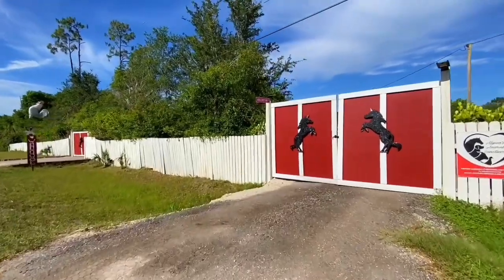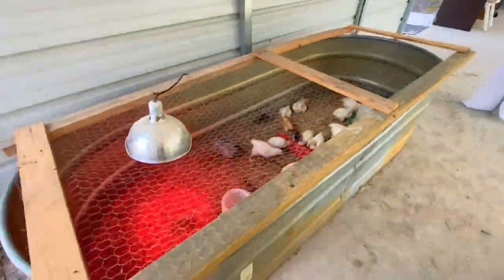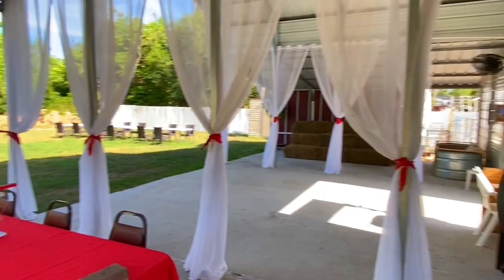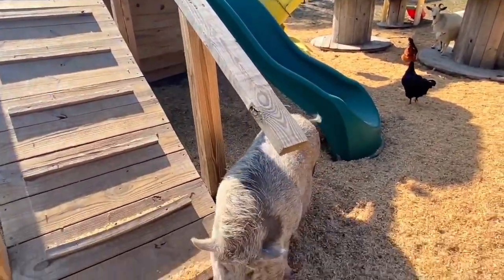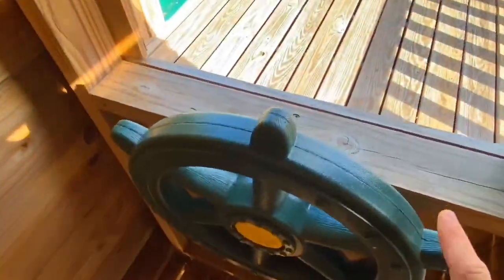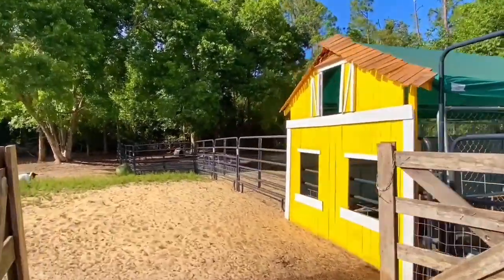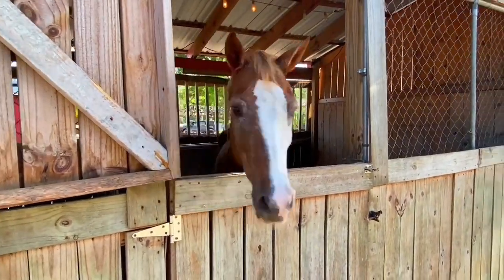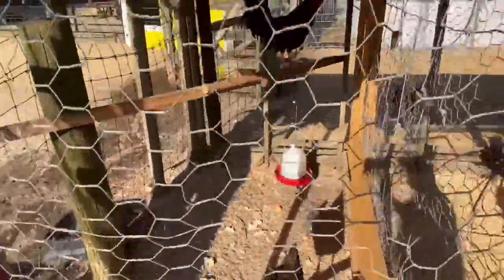The Full Farm Tour!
Here it is. the moment you have all been waiting for, the FULL FARM TOUR.
It’s about time I show ya'll EVERYTHING;
The barn for the humans, the horse barn, pig pastures, the duck pools/lake, goat playgrounds, Noahs ark Boat, donation booth, feed sheds, chicken coops, roosters housing, and more!
And of course you will see some cute animals here and there.
I’ll do a video introducing all of the animals soon too, but this video is all about showering y’all around the farm so you can see the buildings and pastures that the animals live and play in every day!